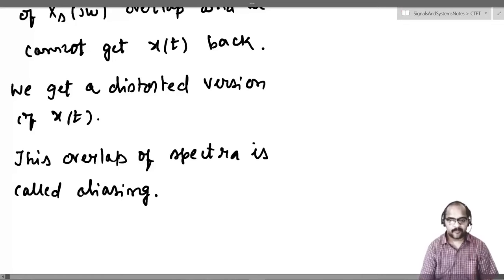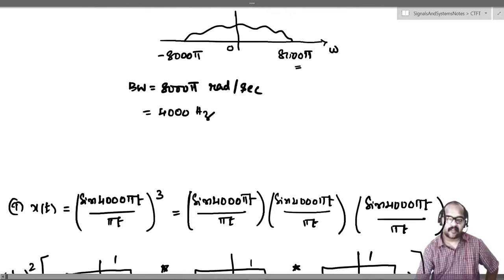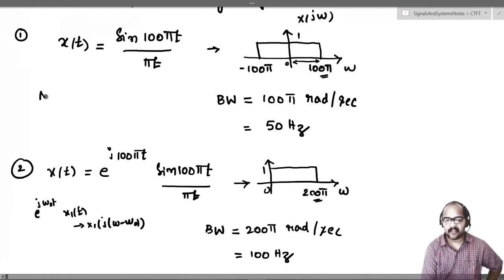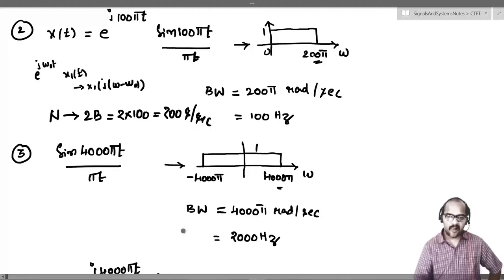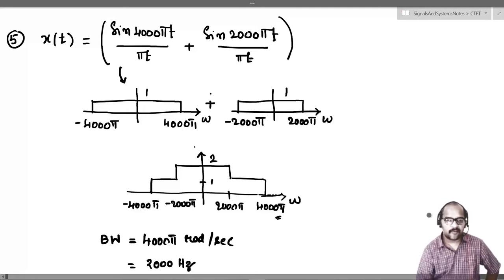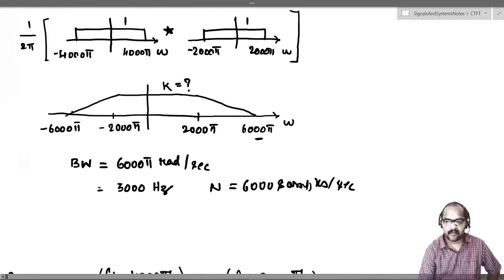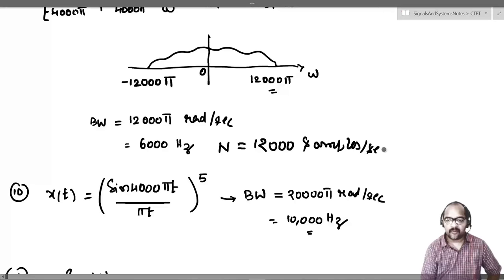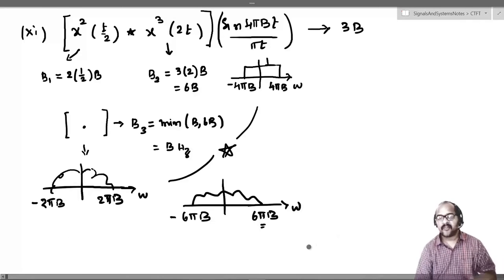Lecture 13d - Sampling Theorem - Examples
In this video, we will see many examples related to sampling theorem.